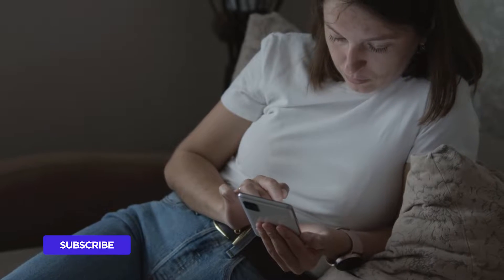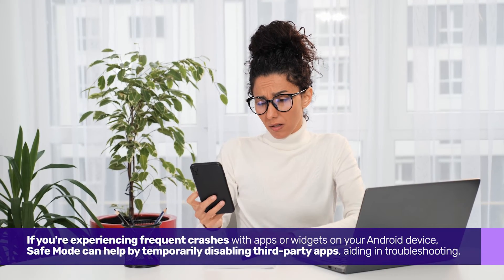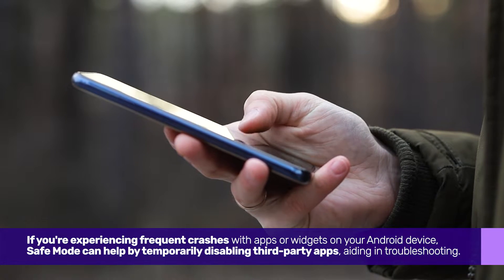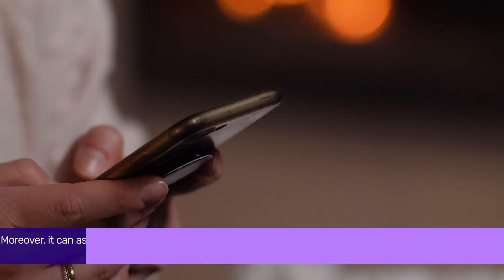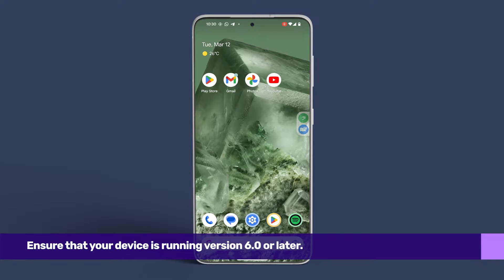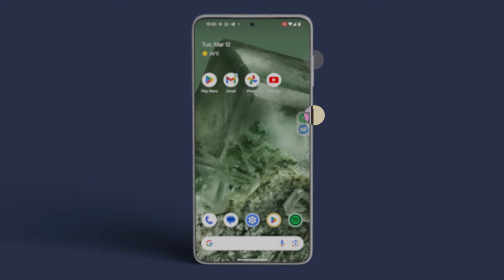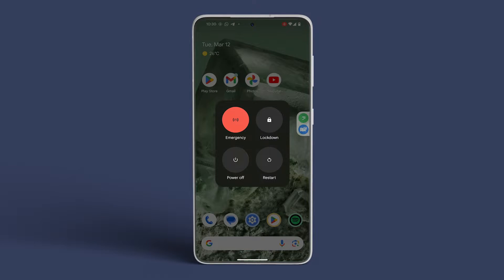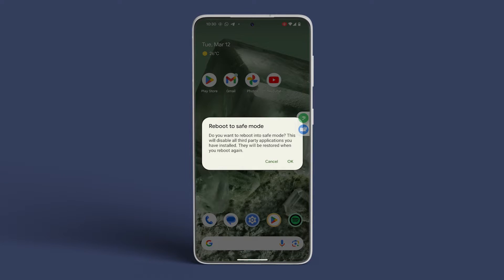How to Enable or Enter Safe Mode on Android | For All Android Phones (2024)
If you’re encountering frequent crashes with apps or widgets on your Android device, Safe Mode can be of assistance by temporarily disabling third-party apps, facilitating troubleshooting. Additionally, it can aid in identifying and rectifying potential hardware issues.

Now that you understand how Safe Mode can benefit your Android experience, delve into the complete video.

00:00 - Intro
00:07 - Important Note
00:31 - How to Enable
01:16 - Outro